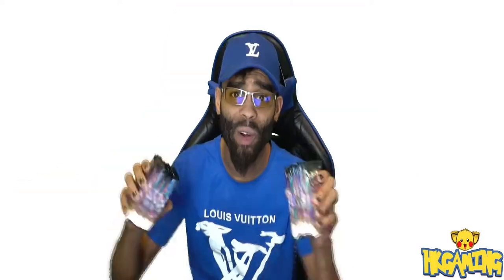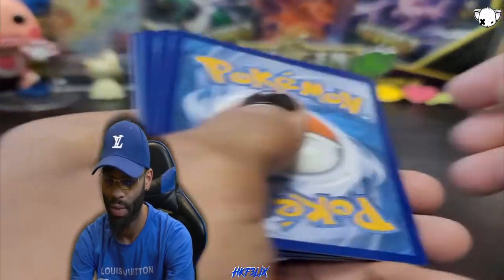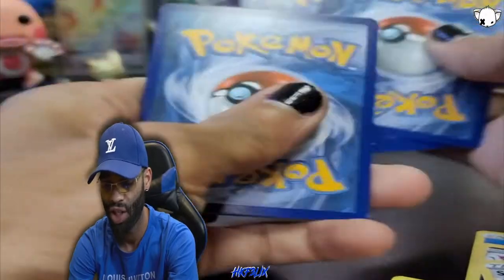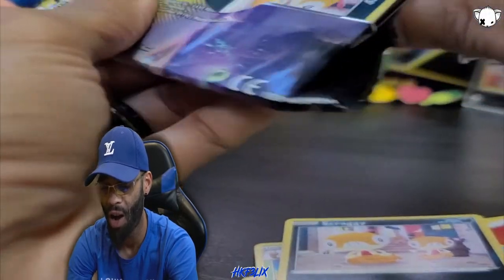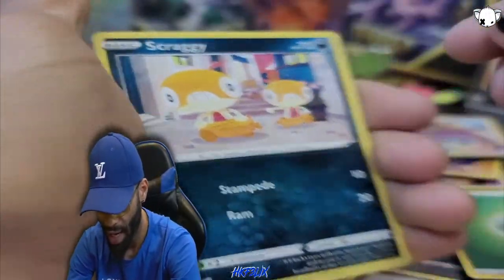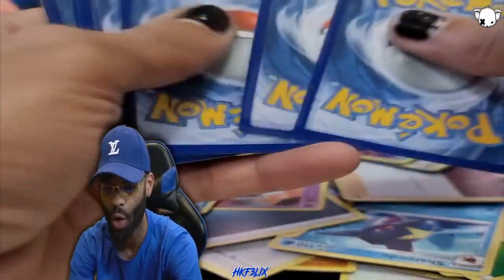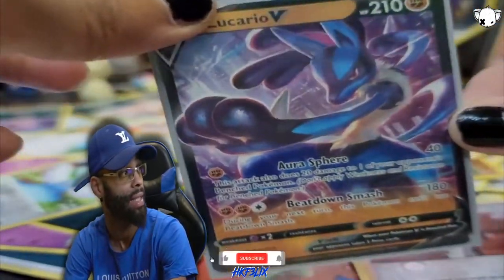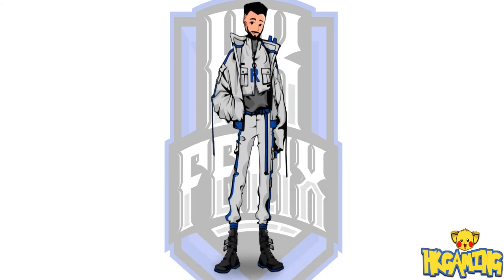Just Opening 30 Packs of Champions Path Pokémon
Will i Pull one of the 2 legendary Charizard's out of  30 packs of champion's path ?

In search of the 2 rarest Cards in Champions path.

WANNA BE APART OF ?
✨WE PULL IT✨

YOU BUY EM
WE PULL EM
WE DELIVER EM

✨PURCHASES ARE OPEN✨
1. EMAIL OR DM FELIX ABOUT A ORDER
3. SCREEN SHOT YOUR PAYMENT

OPENING ON FRIDAY'S
CARDS SHIPPED SATURDAY'S
VIDEO/LIVE STREAM AIRS MONDAY'S
(Joining our Partnered Discord is a great way to get ahold of me & or be apart of our community)